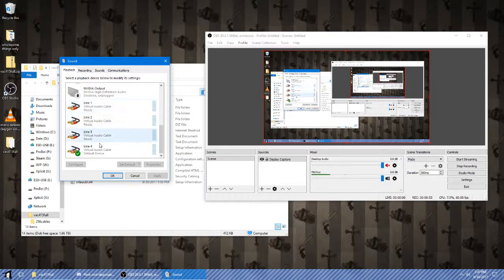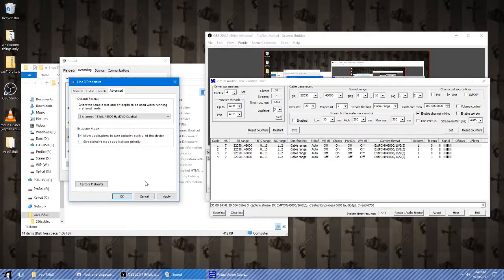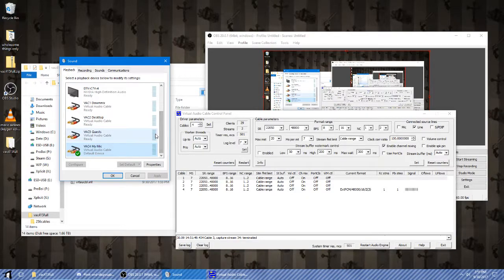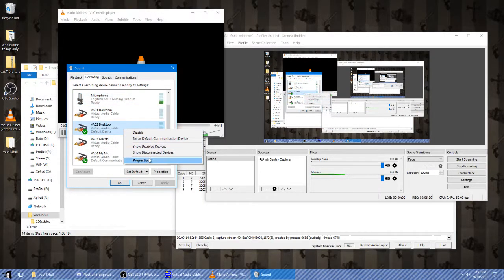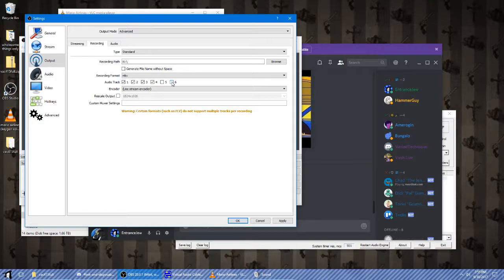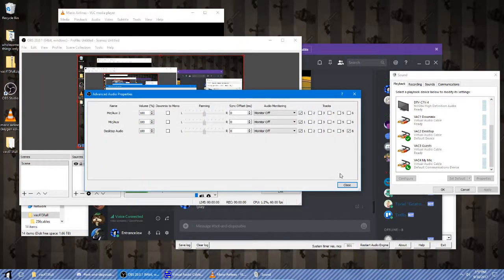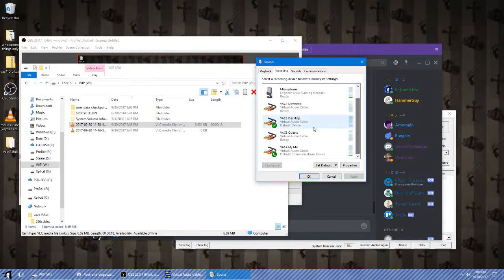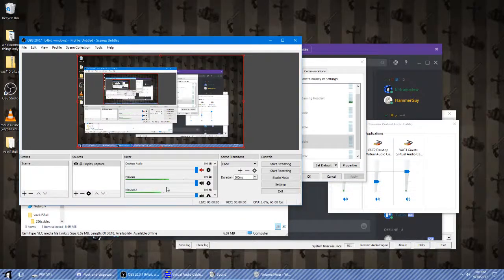Tutorial: Multiple Audio Tracks w/ OBS Studio and VAC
the chair

is blue